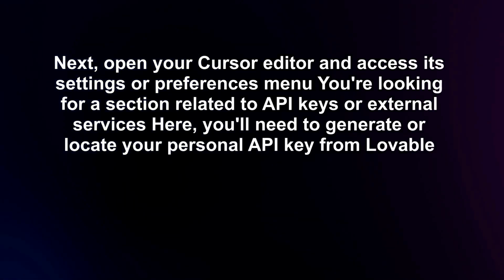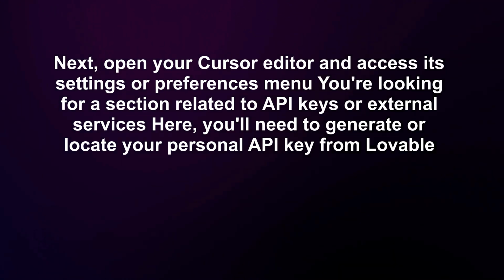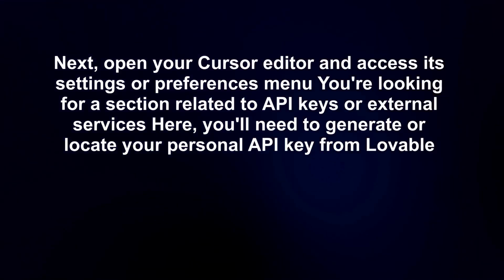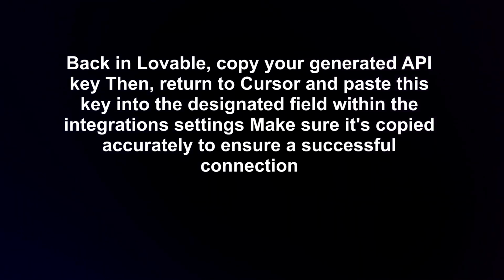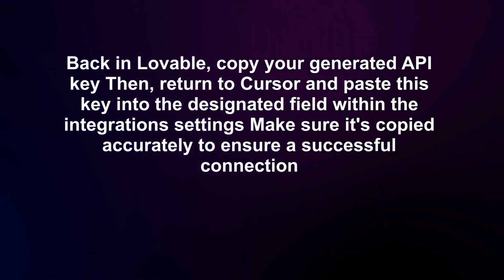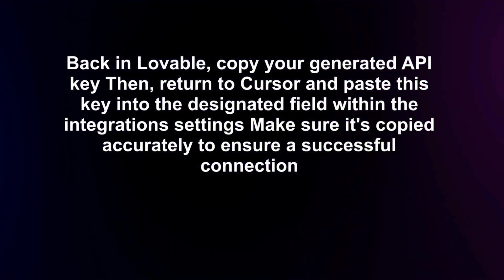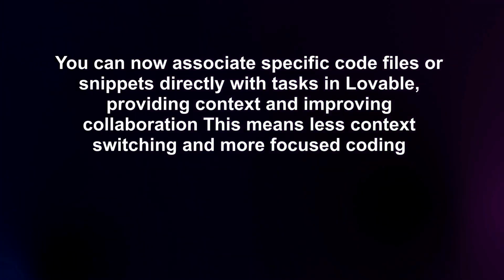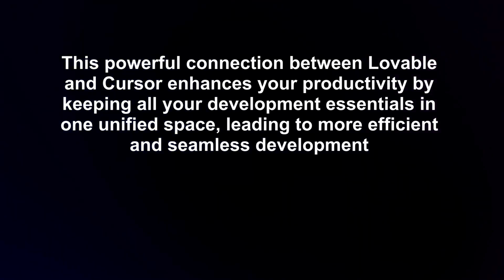How to Connect Lovable to Cursor - GUIDE!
How to Connect Lovable to Cursor explains how to integrate the Lovable platform with the Cursor editor, outlining the steps for setting up the connection and utilizing Cursor's features to enhance code editing and project management, improving workflow efficiency and enabling seamless development within the Lovable environment.

00:00 Intro
00:09 Navigating Lovable Settings
00:28 Accessing Cursor Settings
00:41 Copying and Pasting API Key
01:01 Successful Connection and Project Visibility
01:24 Managing Lovable Tasks within Cursor
01:42 Associating Code with Lovable Tasks
02:00 Unified Development Workflow